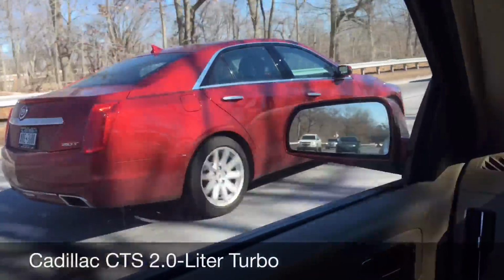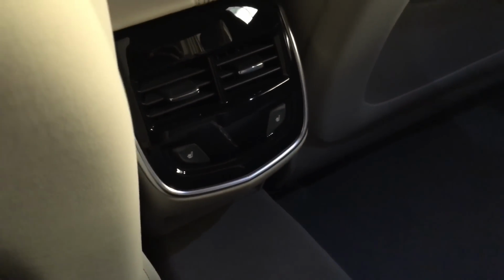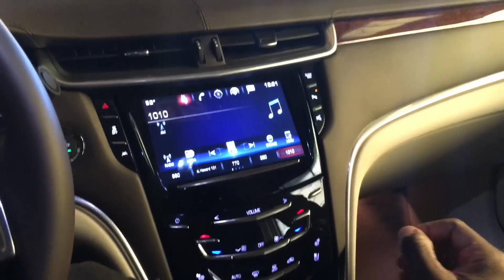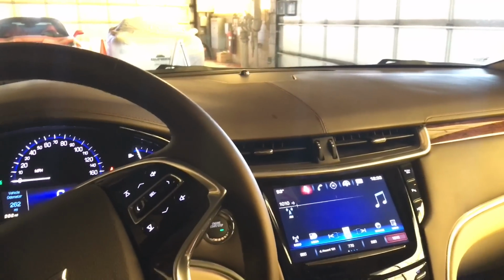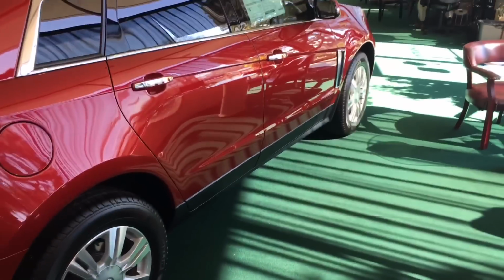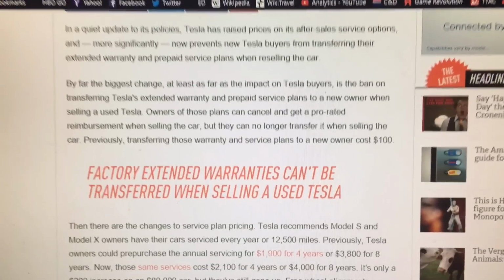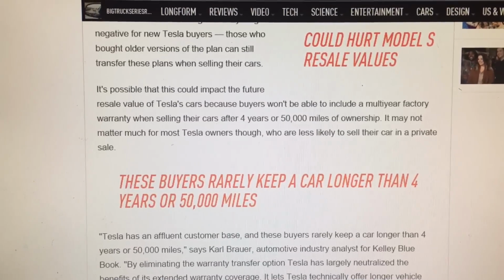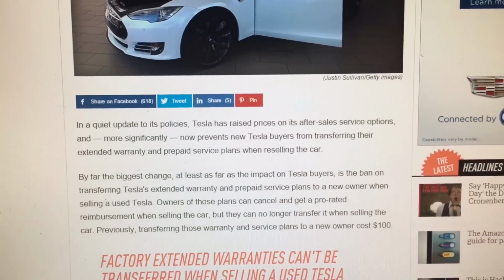SHOPPING FOR THE BIG RED CADDY... The journey continues.